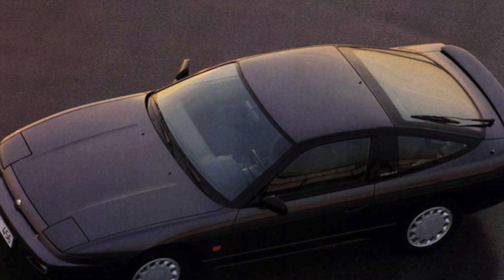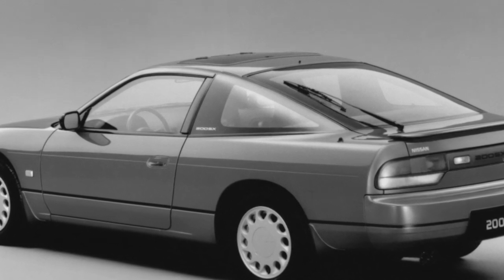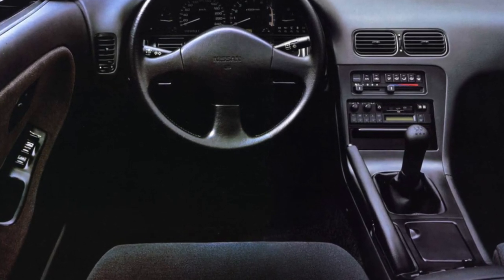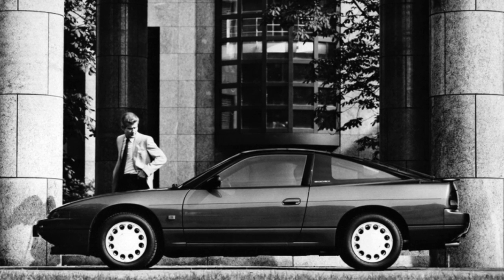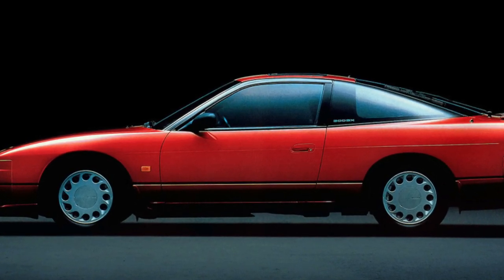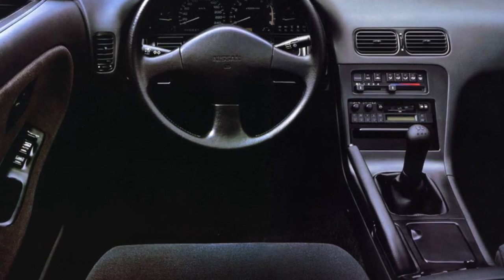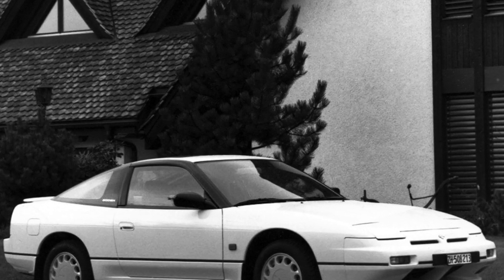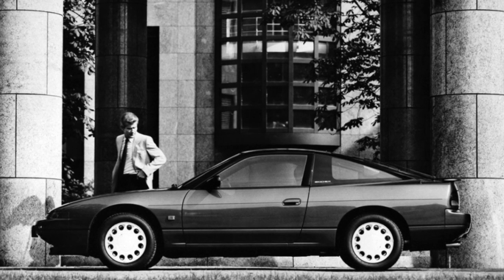Nissan 200SX Problems | Weaknesses of the Used Nissan 200SX S13 1988 - 1993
Should you buy a used Nissan 200 SXS 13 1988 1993? Pros and cons, maintenance costs and common problems of the Nissan 200 SX S 13 .

Transmission problems
Engine reliability